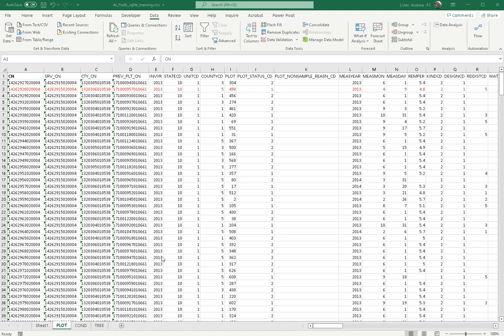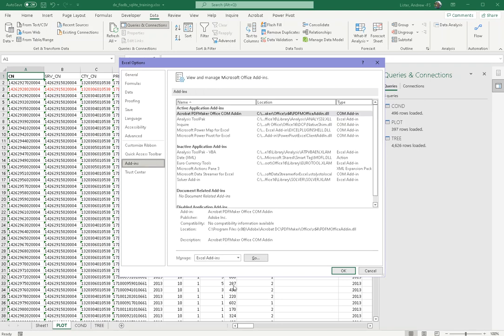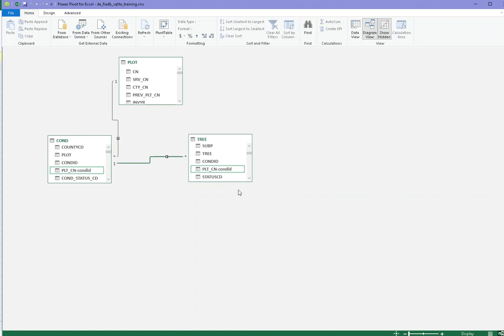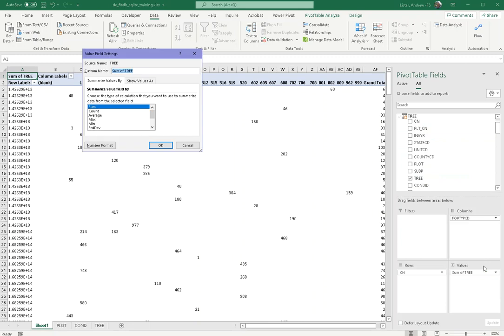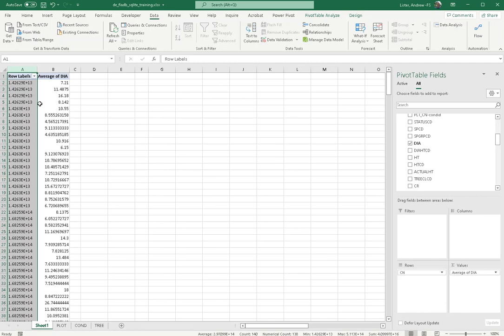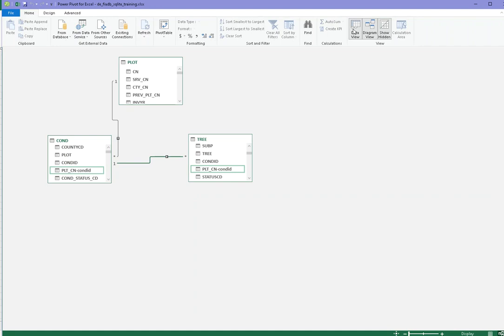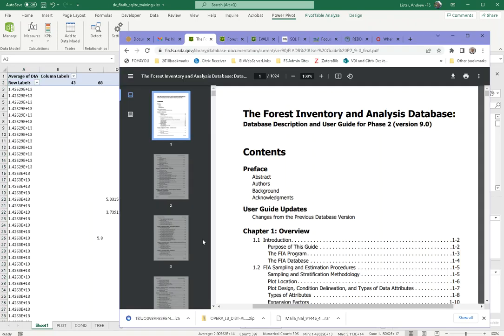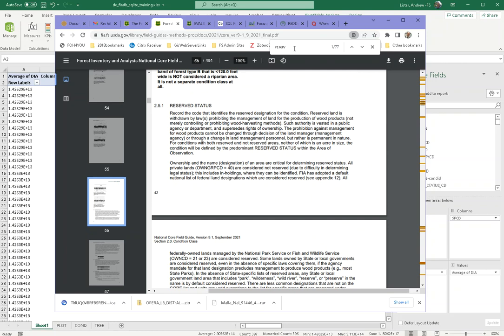Part 3 of a 3 video series on loading FIADB files to Power Pivot in Excel and doing analysis.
This is part 3 of 3 videos that show how to take FIADB files plot, cond and tree for a single evaluation that are loaded in Excel and add them to a PowerPivot data model, create a pivot table that relies on the data model, and run analyses at the plot-level. The files that are referred to are at
(the raw plot, tree, and cond tables (for one evaluation) with no data model or pivot table. Use this file to test your skills after watching the videos!

and

(the fully-actualized file, with the data model and pivot table already built).